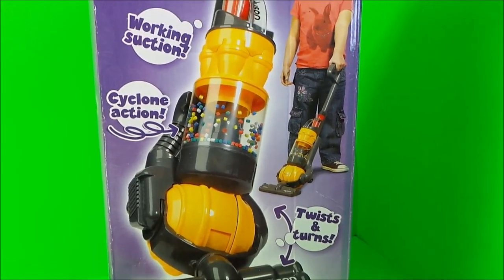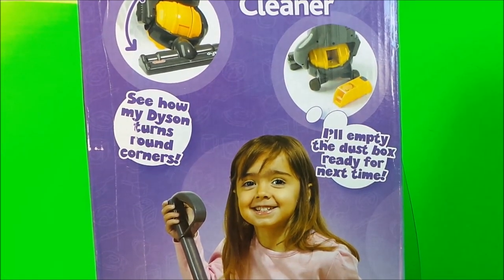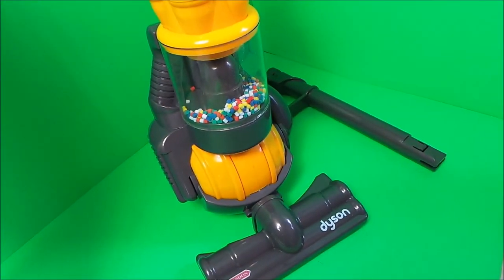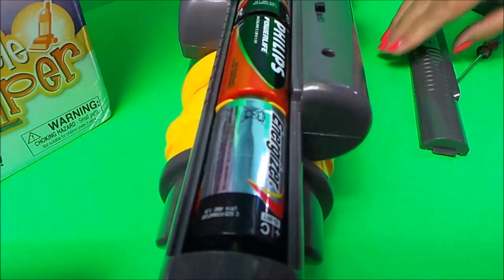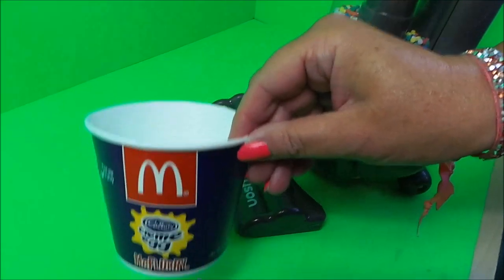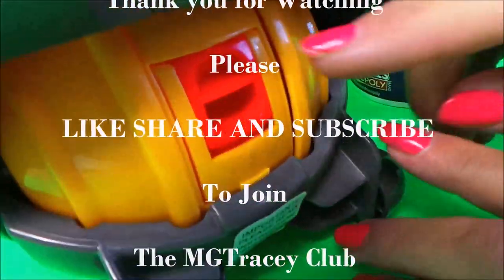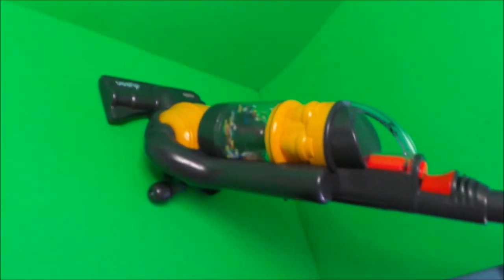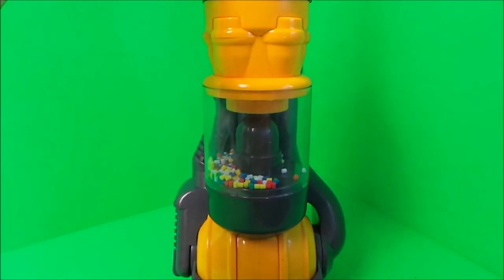REAL WORKING CASDON DYSON BALL VACUUM CLEANER TOY UNBOXING AND REVIEW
Let's join Tracey as we unbox and try out this great Dyson vacuum cleaner toy . This is the best new toy we have seen for a while. It even works as a vacuum. Let's unbox it !!
Play encourages the development of hand-to-eye co-ordination Manoeuvrability of toy develops problem solving and motor skills
Twists and turns just like the real thing! Makes realistic sounds. Removable dust holder
Size: 63cm high. Requires 4 x C batteries (not included). Age 3+